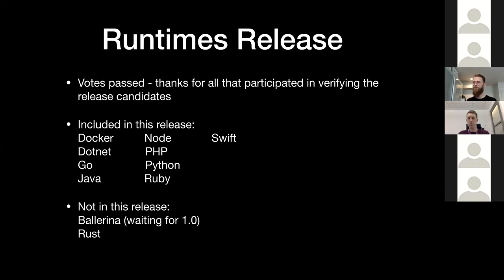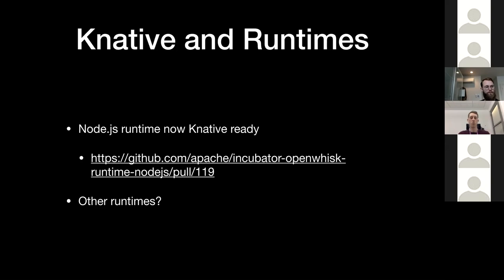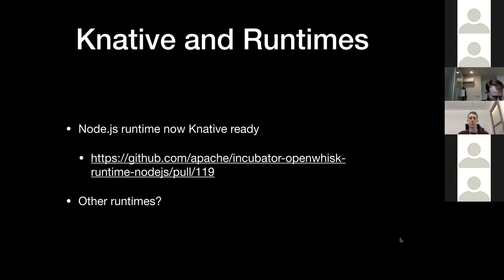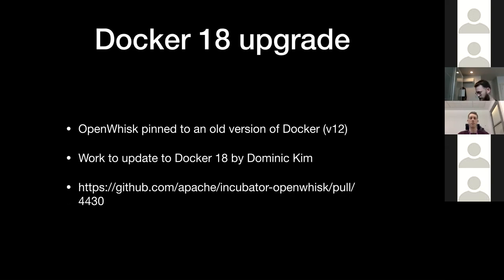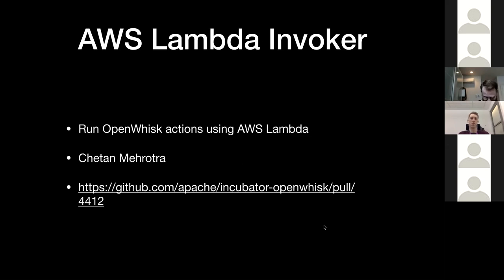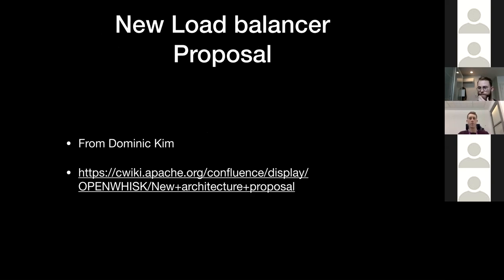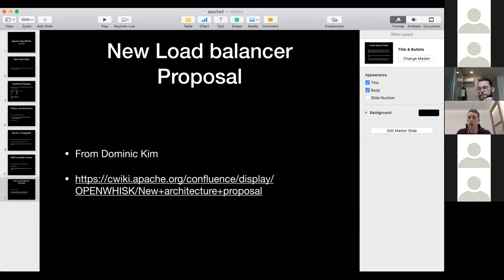2019-04-17 OpenWhisk Tech Interchange - Zoom meeting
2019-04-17 OpenWhisk Tech Interchange - Zoom meeting